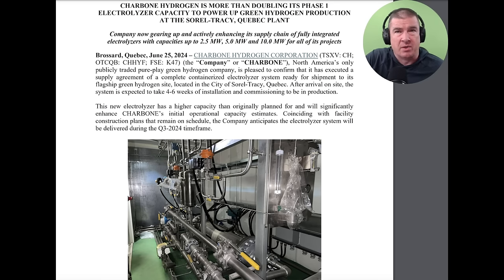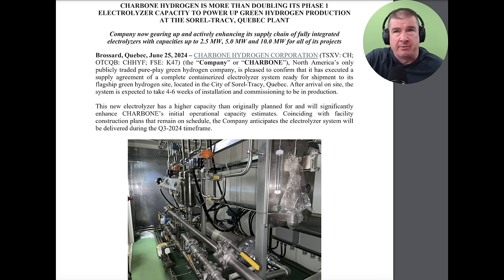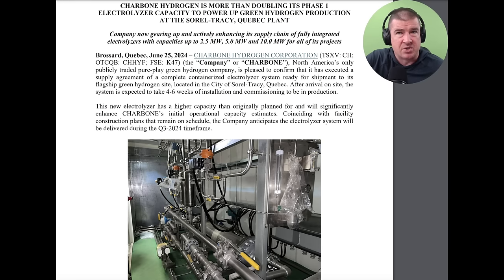Charbone Hydrogen $CHHYF - First Mover Advantage in GREEN HYDROGEN!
charbone hydrogen. Charbone aims to service the transition from grayhydrogen to green hydrogen by cutting it's cost through decentralized locations in Canada and the US. Charbone just announced it's plan to take receipt of it's Electrolyzer for it's project locations and will look to commission the units within the next few weeks!

This review was conducted on behalf of Charbone Hydrogen and paid for by Common Cents Media, Corp. in connection with this video Cornerstone Capital Solutions, LLC and the Independent Investor Channel was paid $500 dollars to provide awareness services on this company. Investors shall conduct their own due diligence prior to making any investment decisions.

I have not yet taken a stake in Charbone Hydrogen but do plan on doing so in the future.

Ticker Symbols:

OTCQB:  CHHYF

✅ INVESTOR TOOLS: 🛠